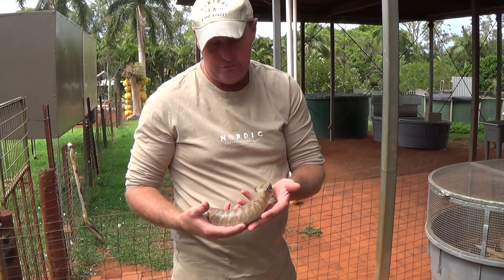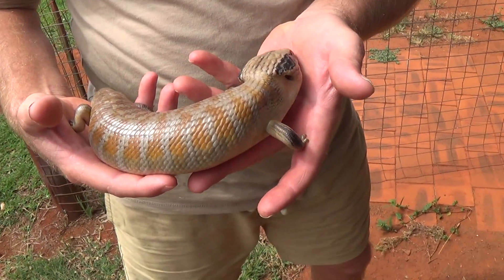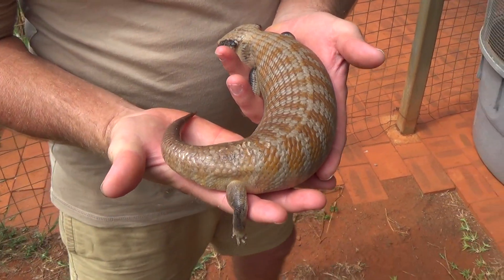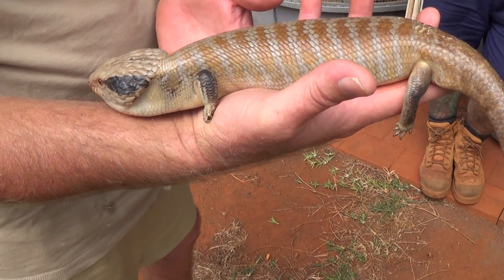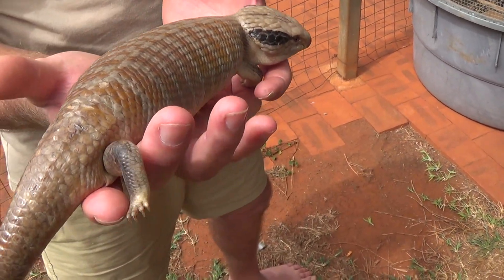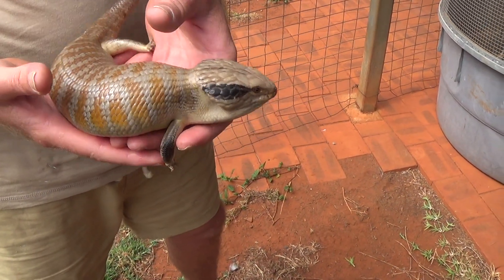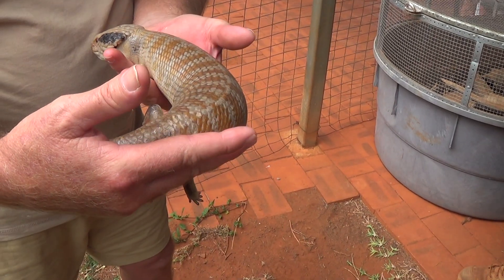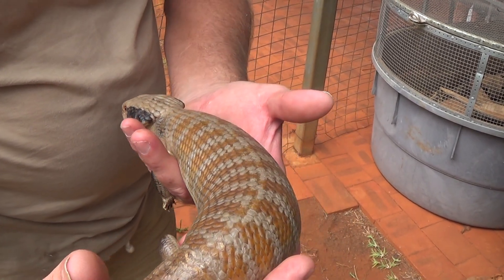Centralian blue-tongued lizard (Tiliqua multifasciata)